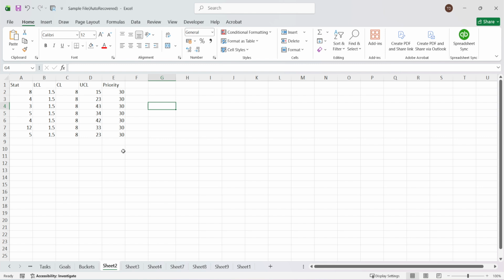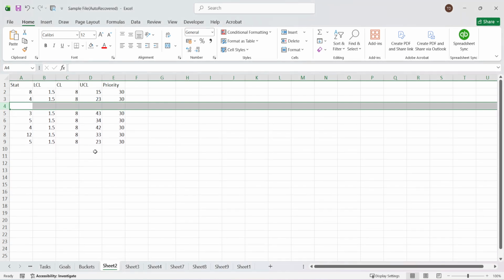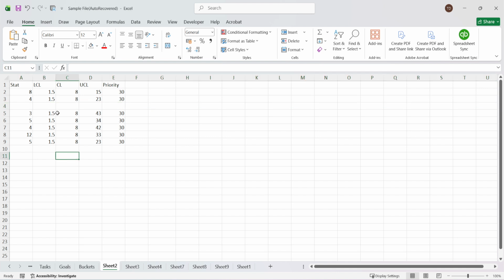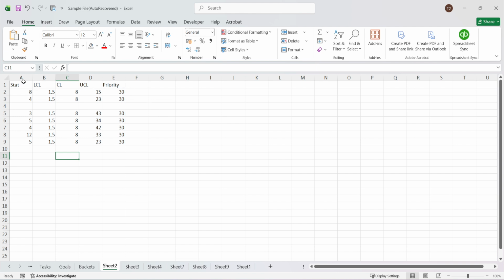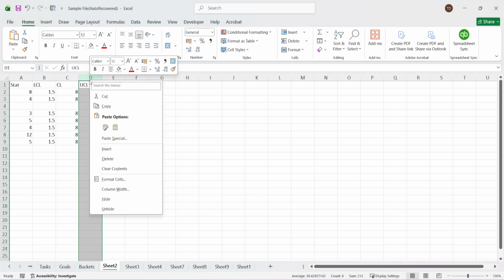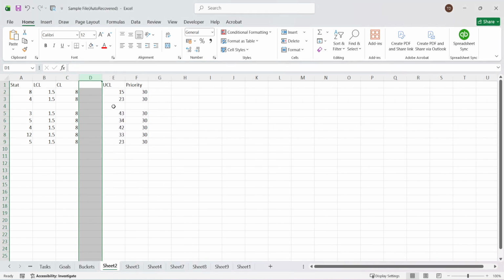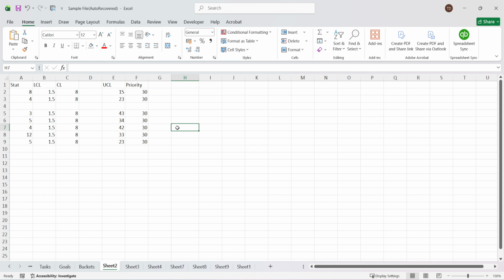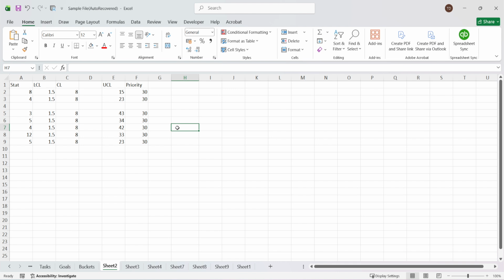How to Insert Rows and Columns in Excel (Full Guide)